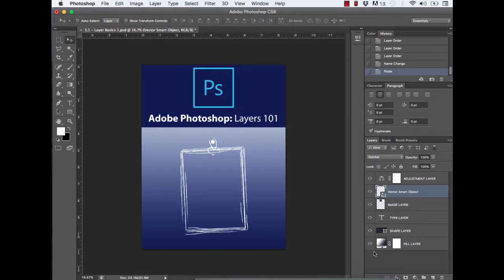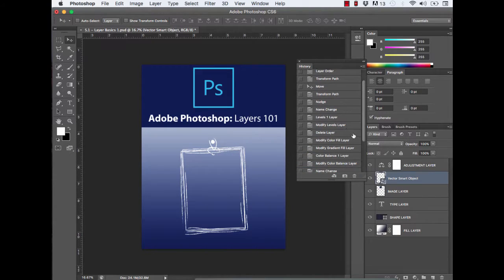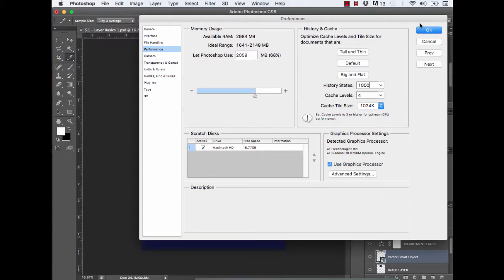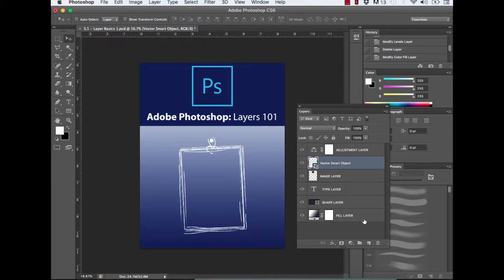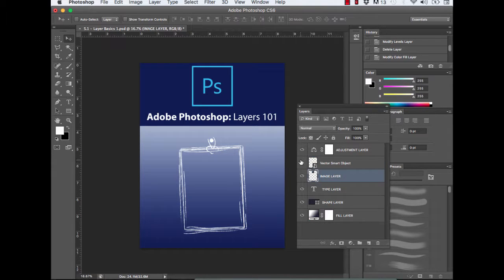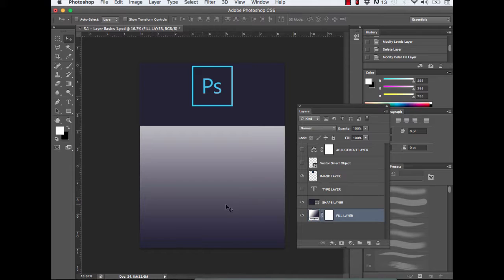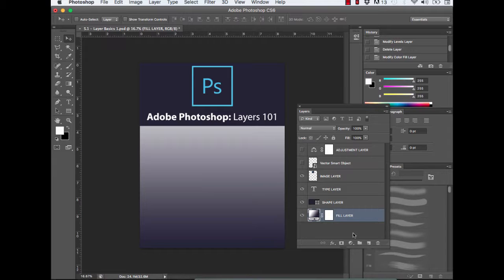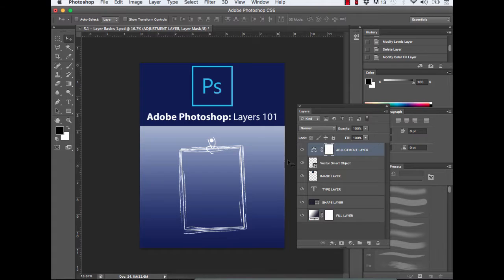5.1 - Layer Basics 1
Working with Layers Day 1